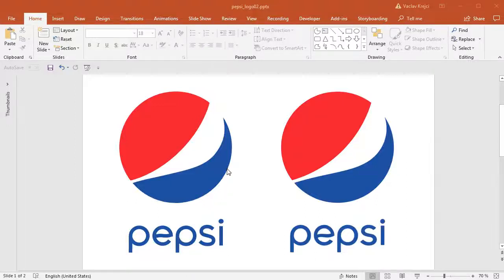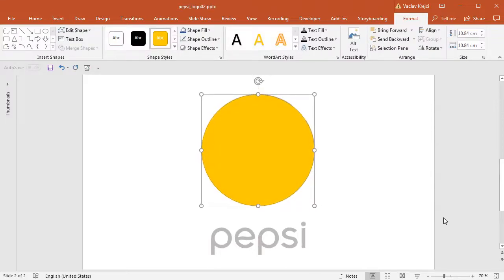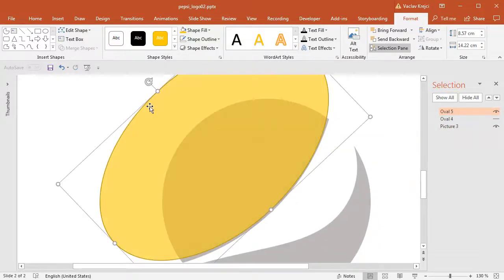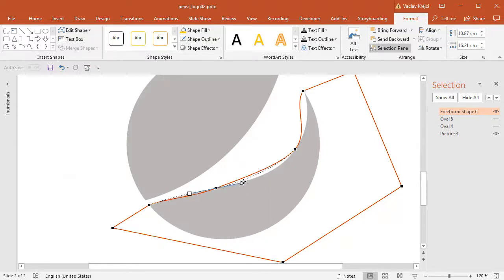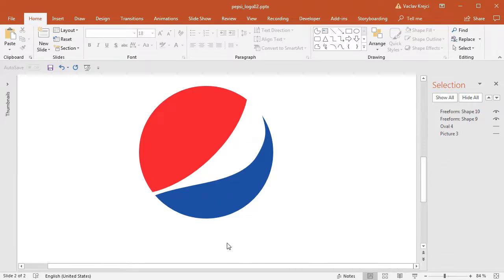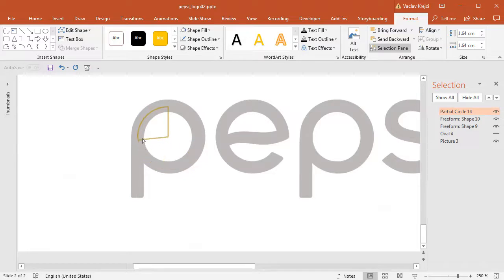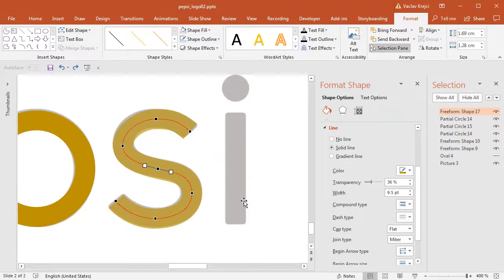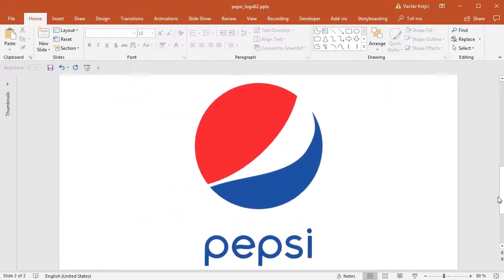How to create Pepsi logo in Microsoft PowerPoint (Tutorial)